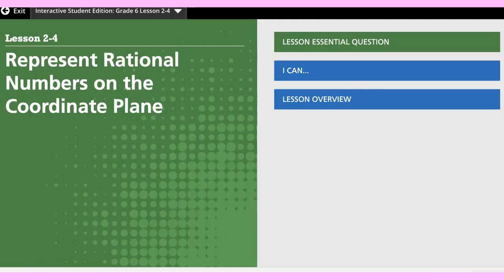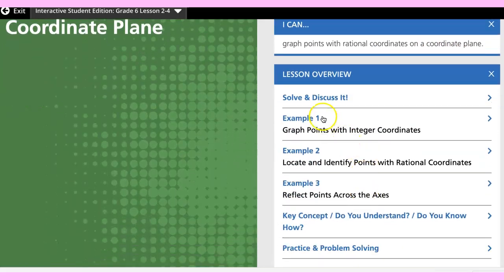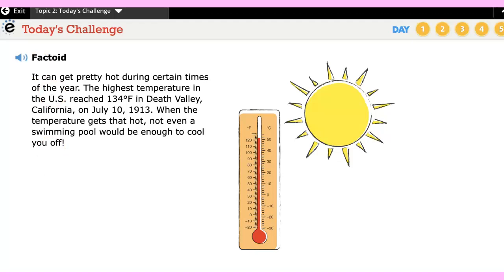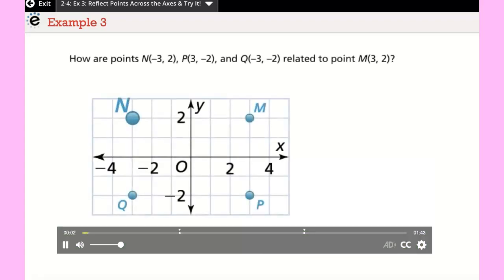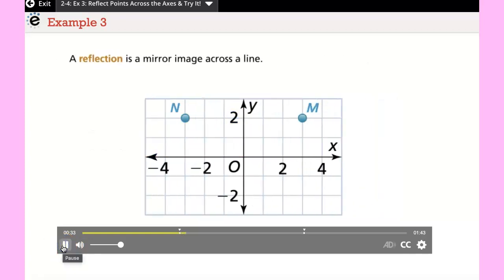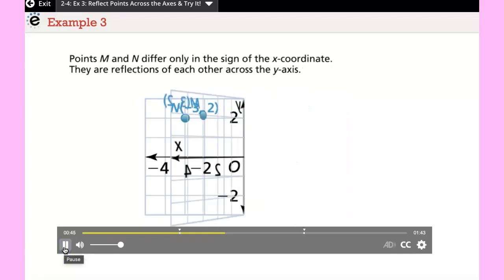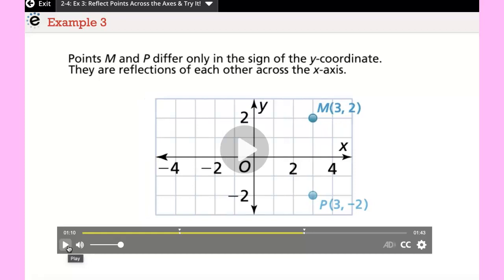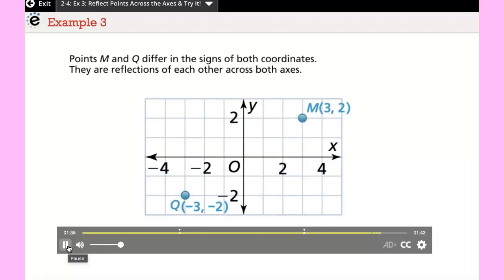The Reflection on Axes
Lesson 2.4b Rational Numbers on the Coordinate Plane
The Reflection of points over the x-axis or y-axis.